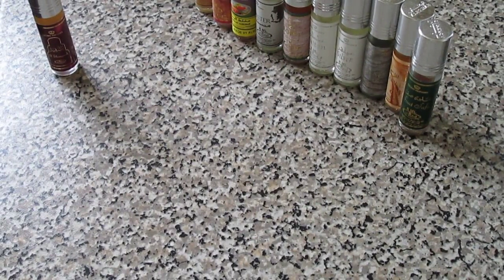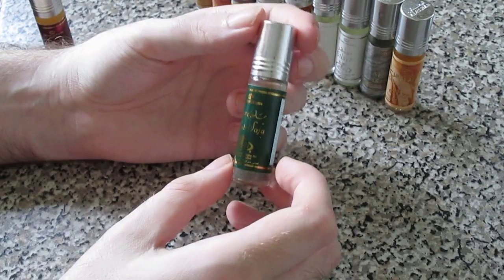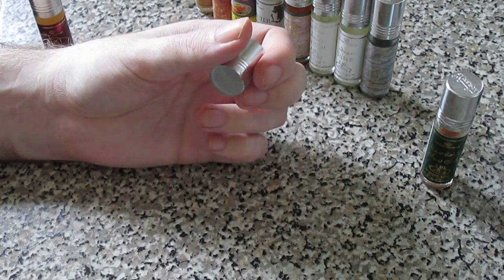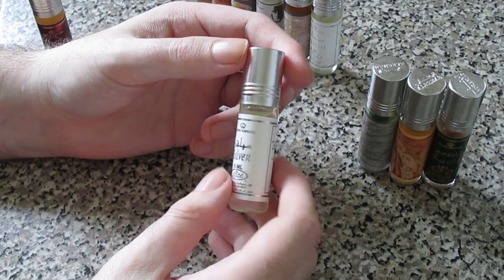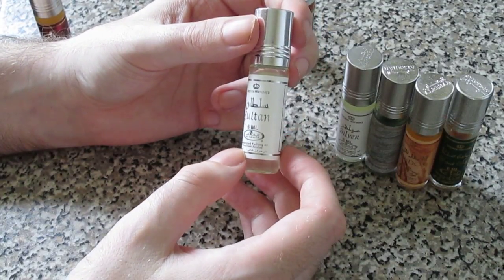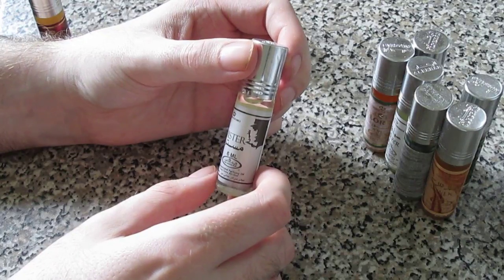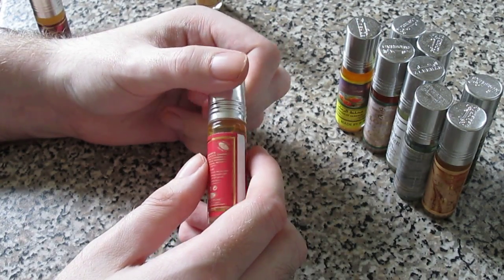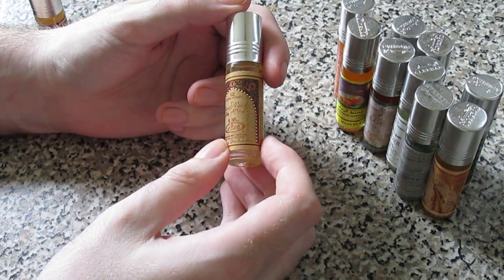Al Rehab Oil Collection Overview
quick look at my al rehab oil collection, some good some bad